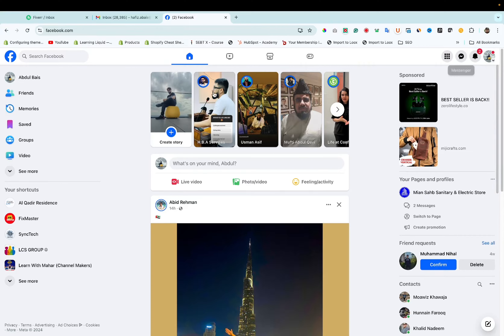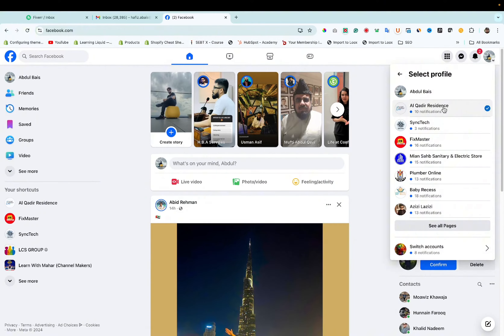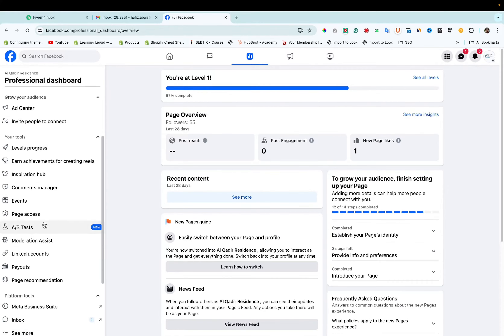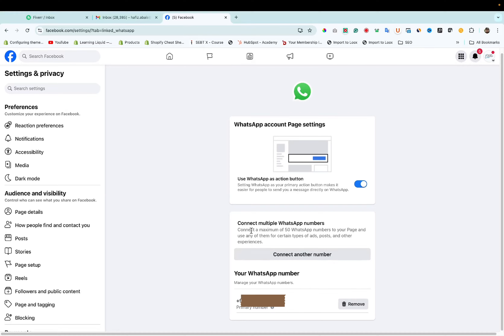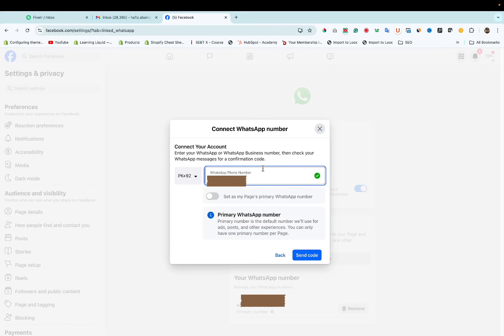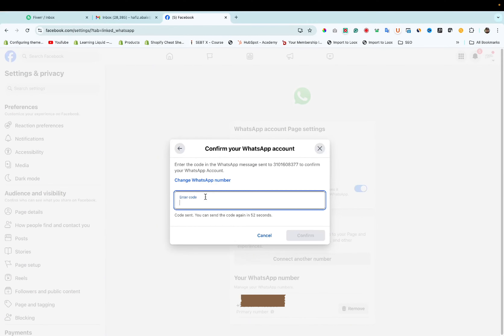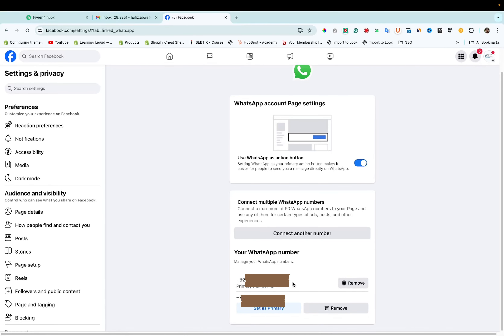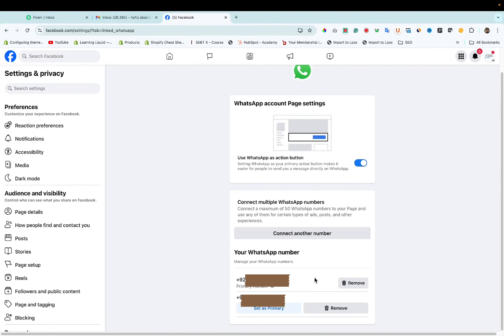How To Change Whatsapp Number On Facebook Page (2024) | Quick & Easy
Learn how to change your WhatsApp number on a Facebook general or business page quickly and easily. This tutorial shows you how to remove the existing number and add a new WhatsApp number to your Facebook page.